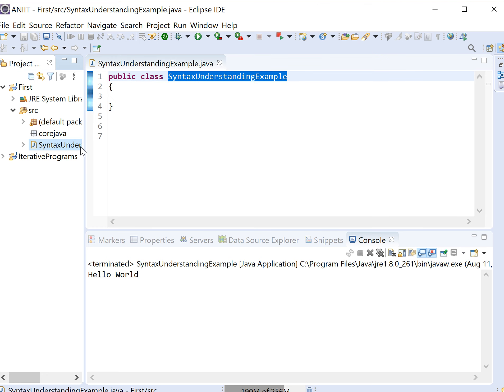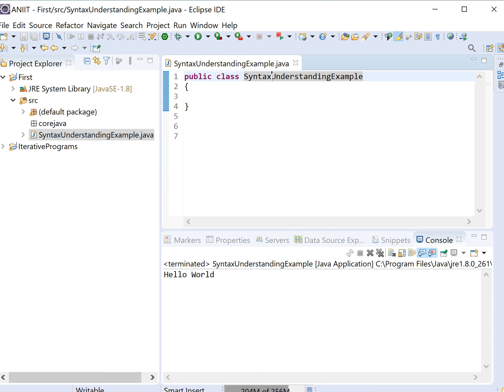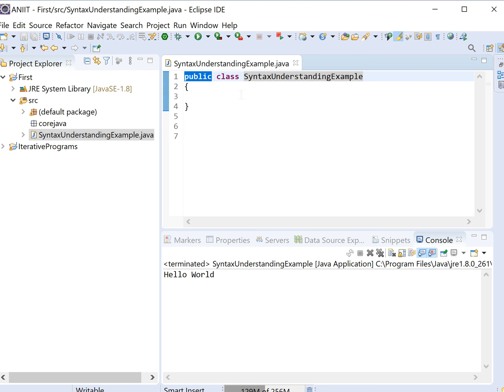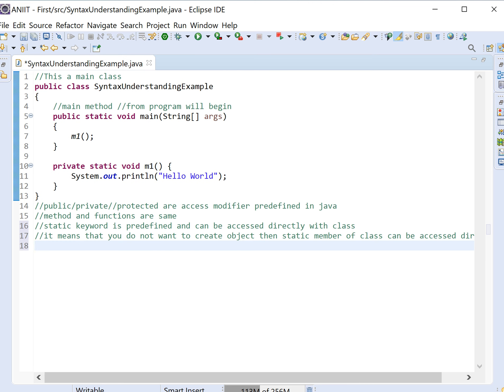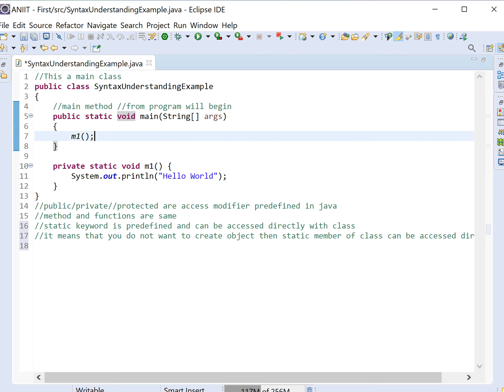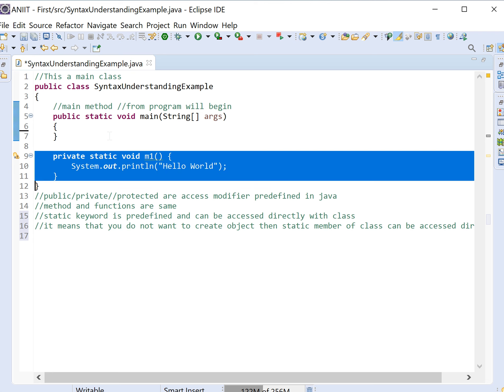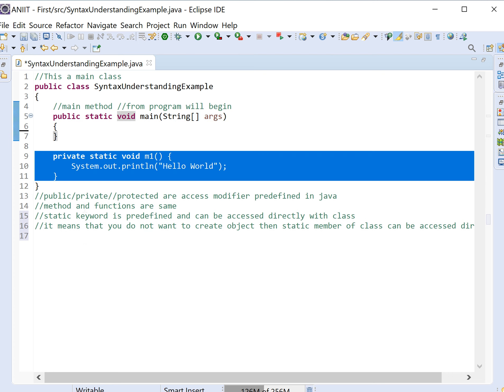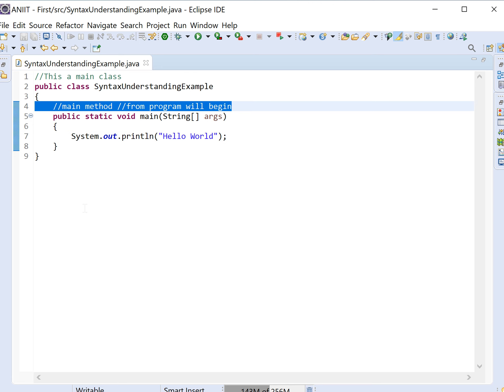Java Syntax understanding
what is the syntax of simple program in java